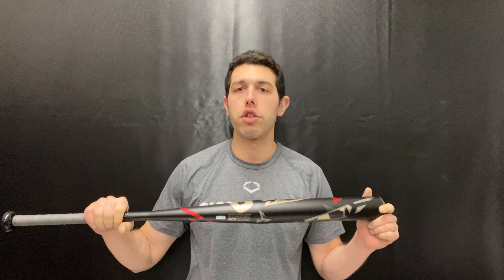Closeoutbats.com DeMarini Ultimate Weapon End Loaded Slowpitch Bat ASA/USSSA WTDXUWE-20 2020